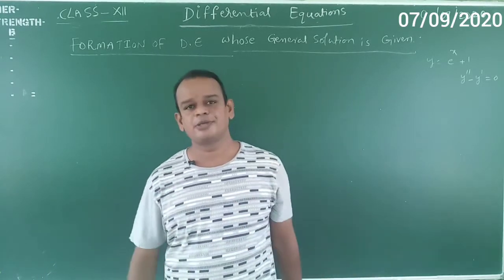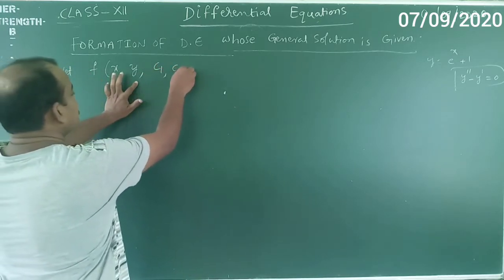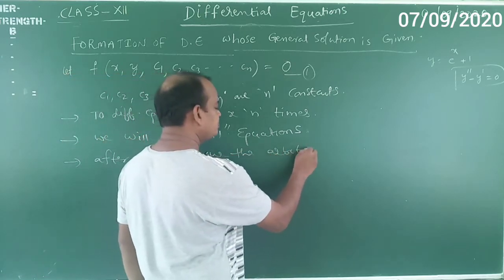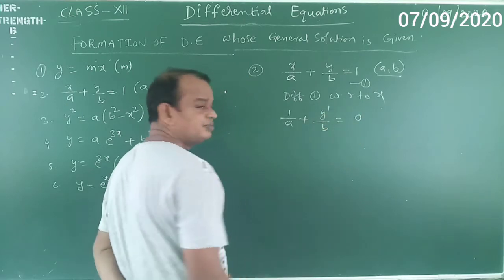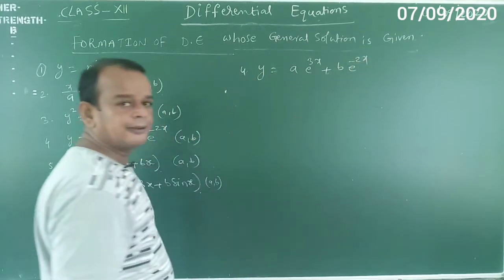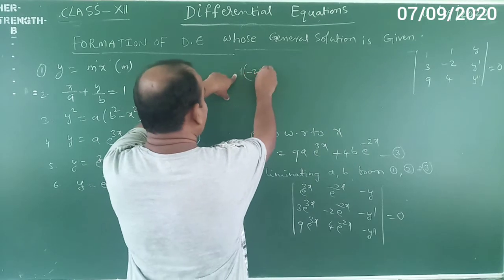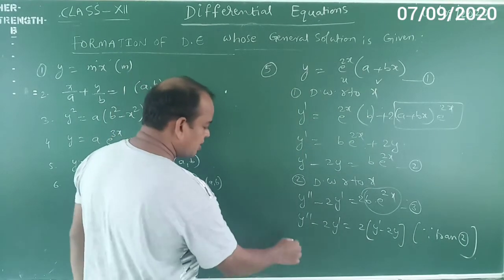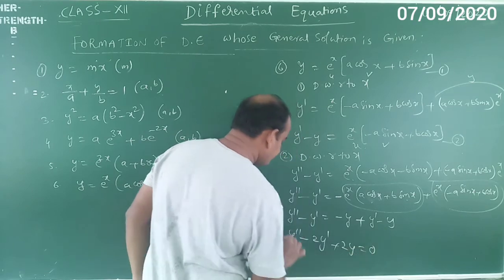DIFFERENTIAL EQUATIONS LECTURE 2 BY RUDRA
Formation of DIFFERENTIAL EQUATIONS WHEN GENERAL SOLUTIONS WAS GIVEN OF CLASS12/NCERT/CHAPTER 9